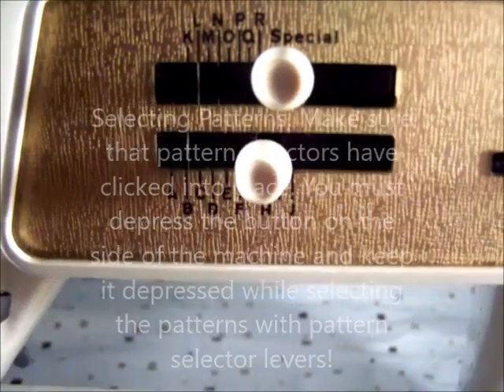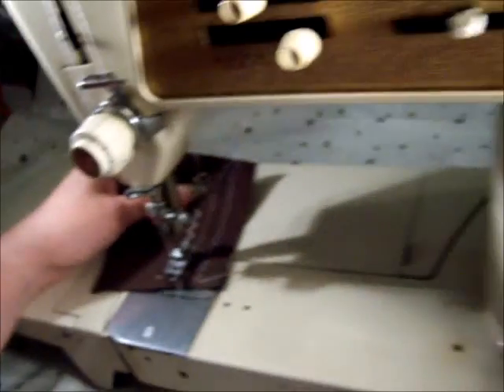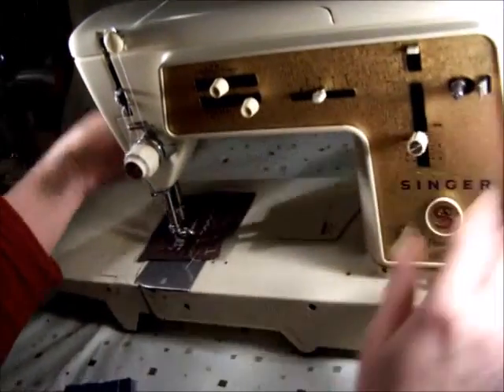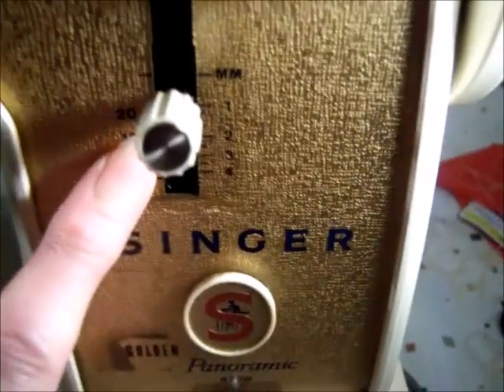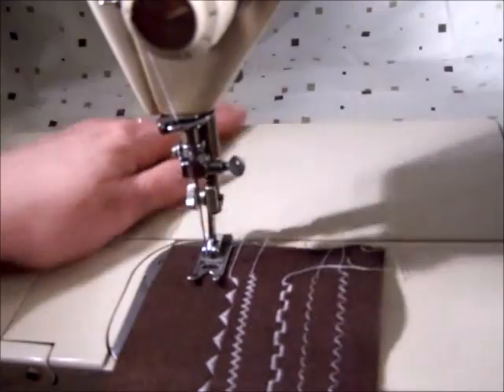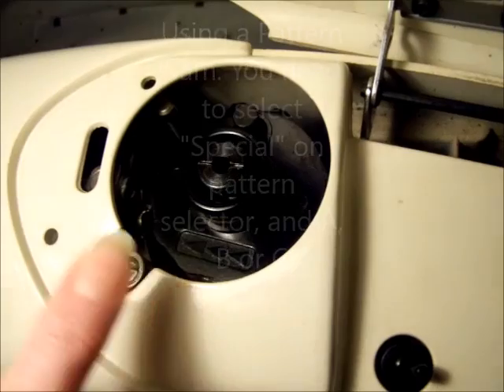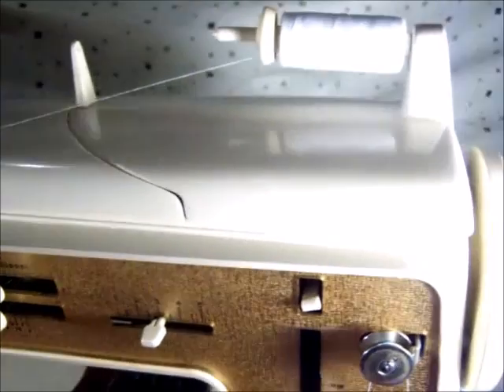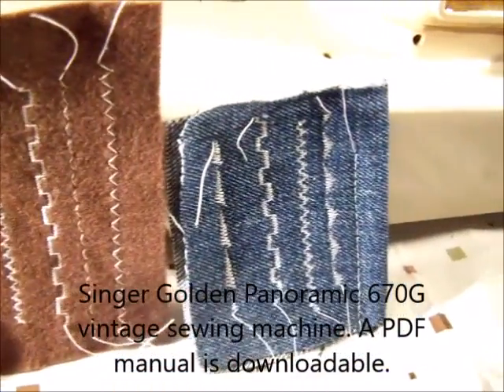Singer Golden Panoramic 670G Vintage Sewing Machine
Video starts with several photographs of our Singer Golden Panoramic 670G Vintage Sewing Machine, with close ups of the worst blemishes. There are then several video clips showing our machine working, with demonstrations of how to select patterns. When selecting patterns and stitches it is important that you depress the side button and keep it depressed with your thumb on one hand while at the same time pressing in and sliding the pattern selector levers across to the desired letters (representing the stitches/patterns) with the other hand. You must check that the pattern selectors have clicked into place after removing your hand from the side button. If you start sewing and you haven't selected the stitches/patterns correctly, the machine will start a straight stitch instead. It may also make a loud noise as it attempts to put itself into the selected stitch/pattern. The mechanism for selecting stitches/patterns is a little bit like engaging the clutch and gear stick of a car! With a machine like this, where stitches and patterns are selected manually, it is IMPORTANT to follow instructions carefully. We advise you to download the PDF which is available free online (the manual is the same for the 670G and 650). On our video there are clips showing the beautiful stitches this machine produces. There are also clips showing how to thread up the machine and wind the bobbin. Our machine works beautifully, but has discolouration and many blemishes due to age, wear and tear. Nevertheless, this is all cosmetic as the machine still functions beautifully.  As with many Vintage sewing machines it was necessary to remove the old capacitor in the foot pedal because it was causing a short circuit which made the machine start on its own without pressing the foot pedal. This fix (ie removing the old capacitor) cured this very common problem on old machine foot pedals and the foot pedal now functions correctly. The machine has been oiled using the correct sewing machine oil.  Message me, if you have any questions. Please note: we also have 2 separate videos to show the threading up of the machine and bobbin winding in more detail. Links to these videos :